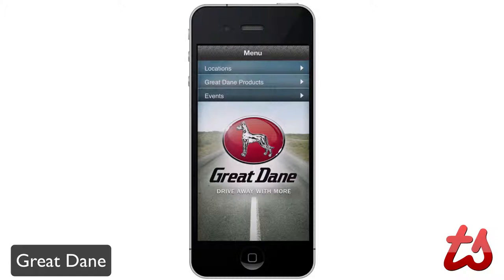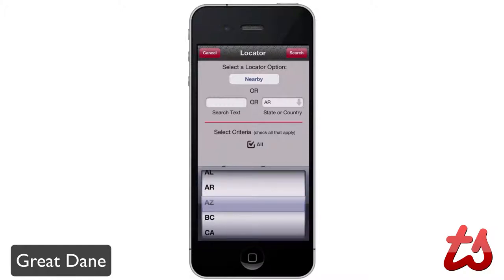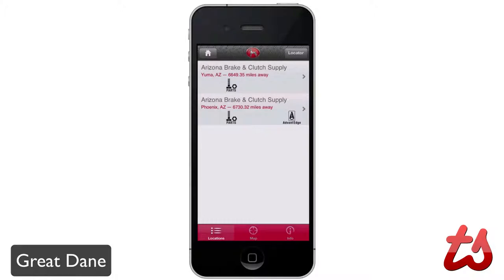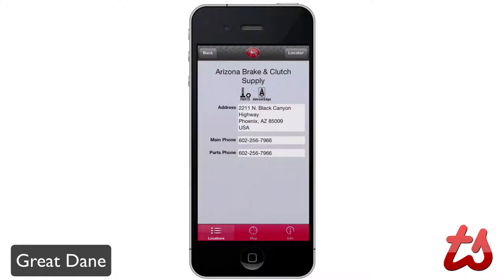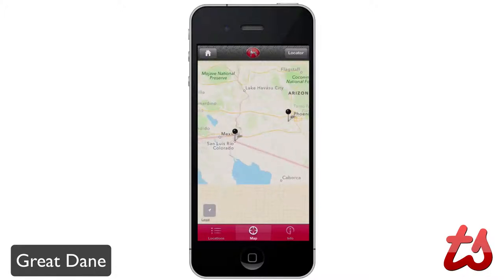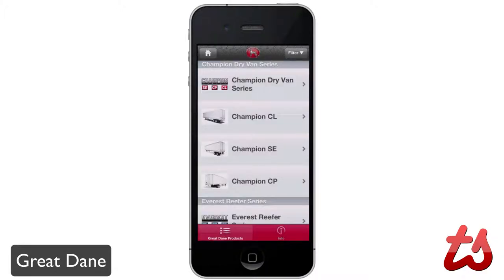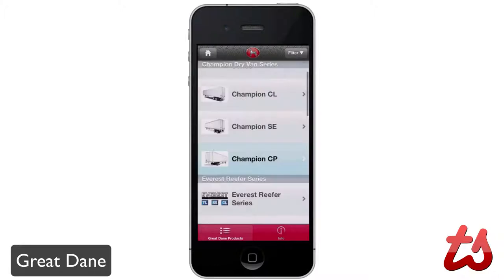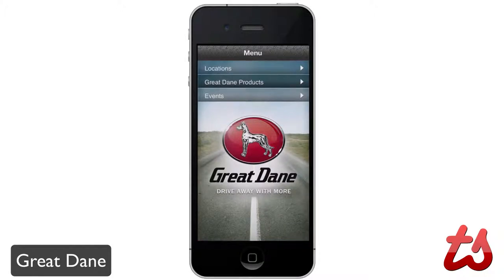GreatDane App Review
The app gives you a listing of all Great Dane businesses around you